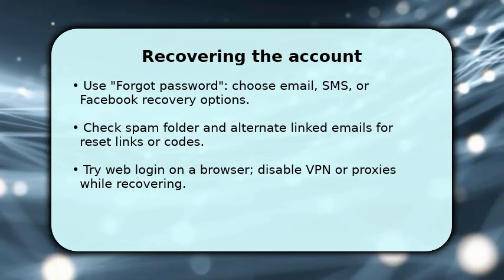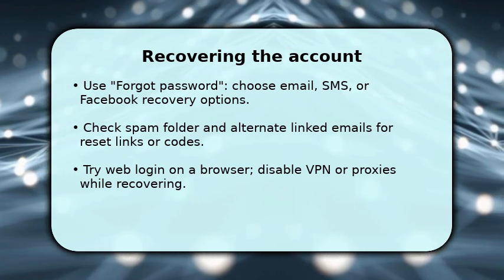How to Fix Instagram Password Error - Step by Step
Learn how to troubleshoot and fix a common Instagram password error with our step-bythy guide. Discover quick solutions for login issues, reset procedures, and ensure your account's security.